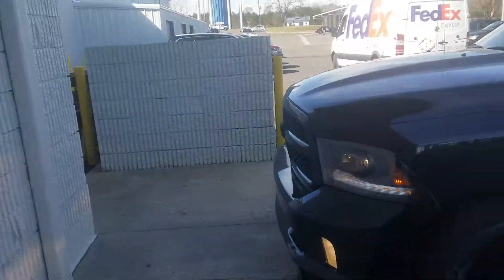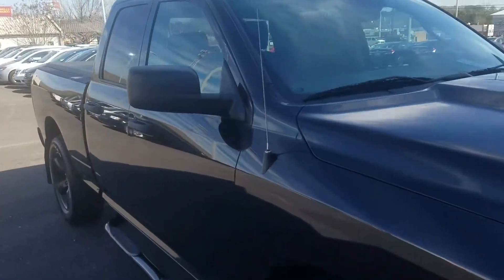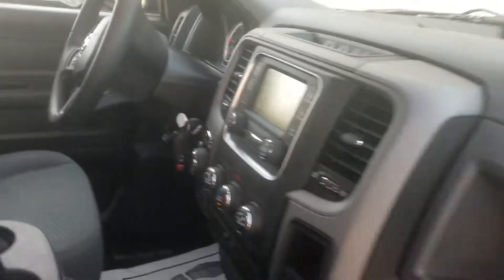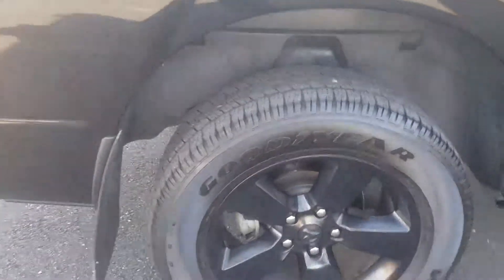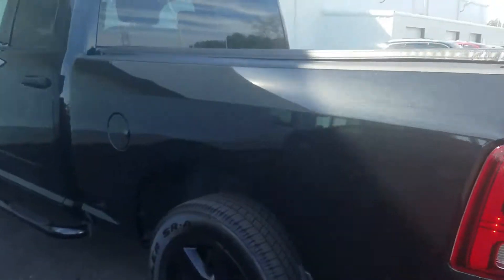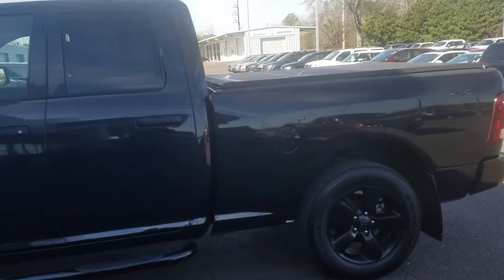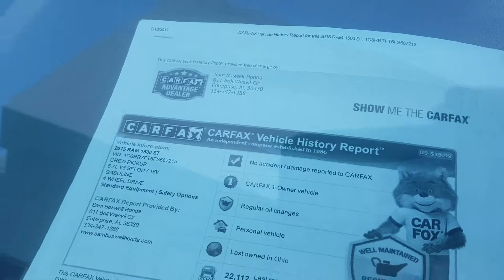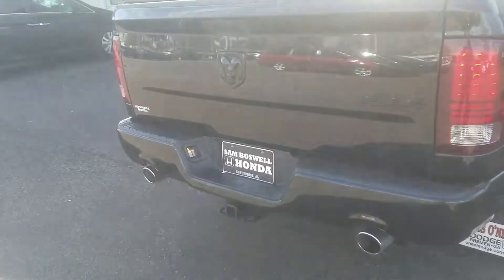2015 Ram 1500